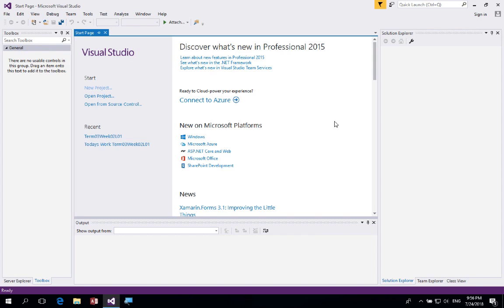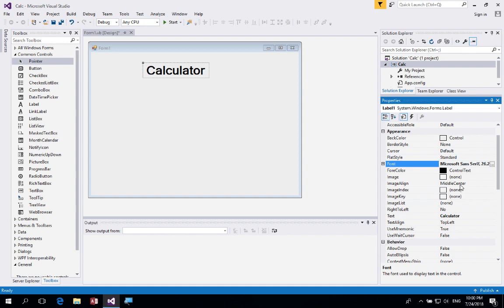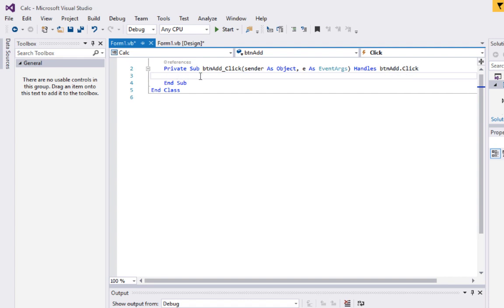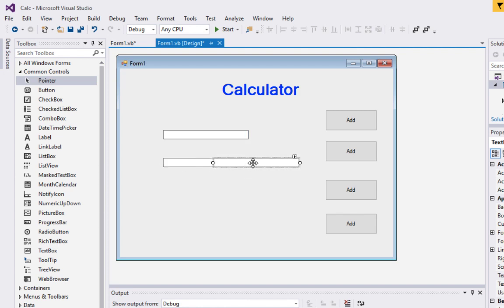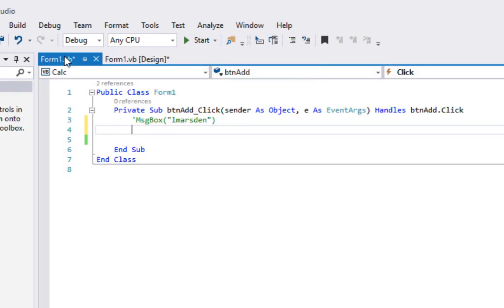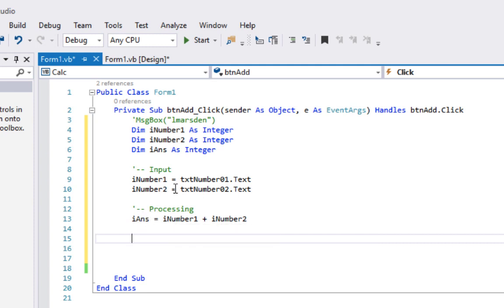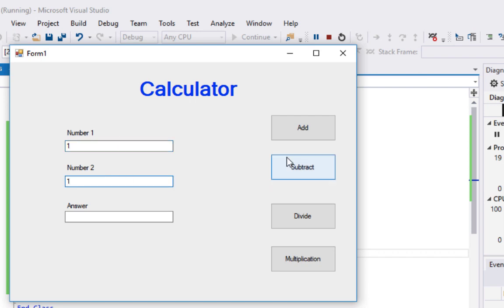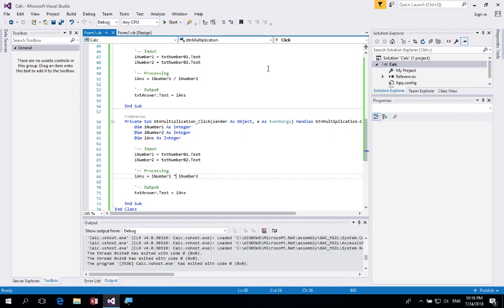Visual Basic introduction - Creating a Calculator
This tutorial is designed to teach people how to create a basic calculator in Visual Basic. You will look at creating buttons, labels, titles, input text boxes and output text boxes. This will also give you basic developer principles for programming.